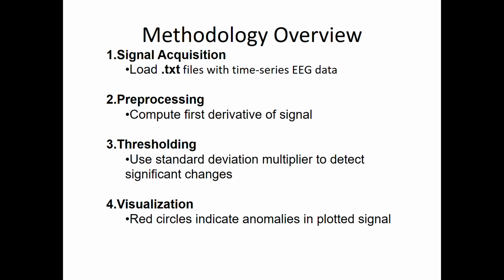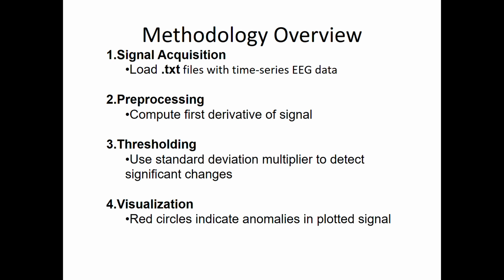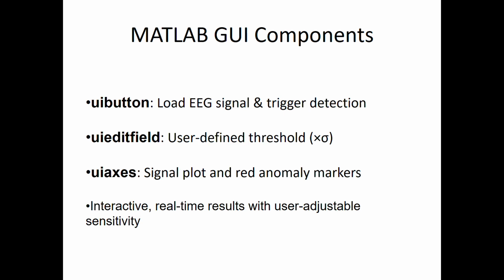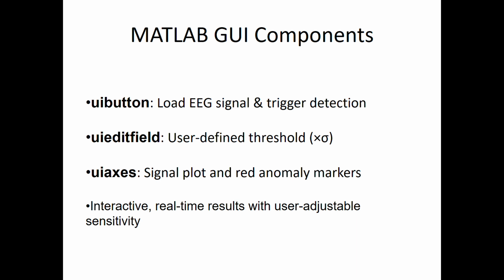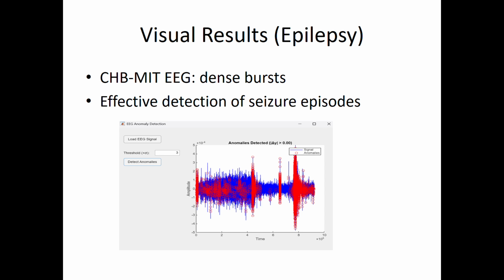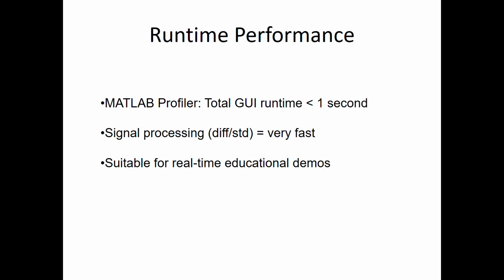EEG Anomaly Detection Presentation